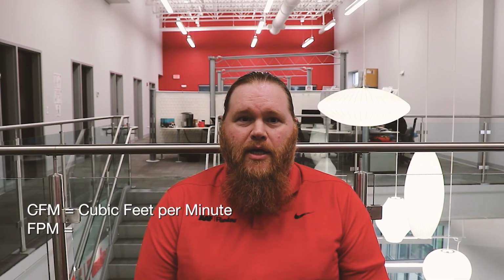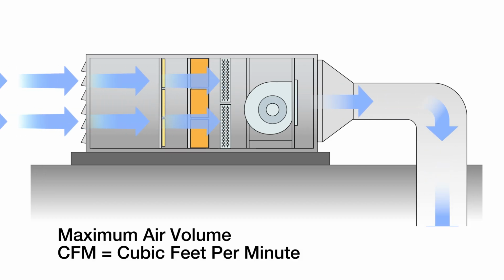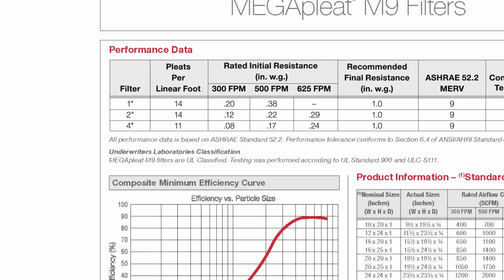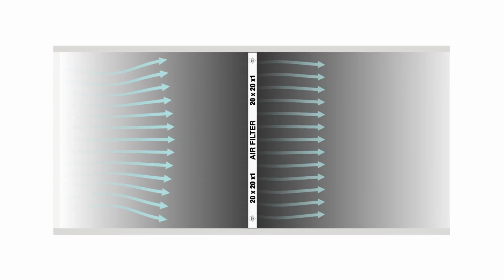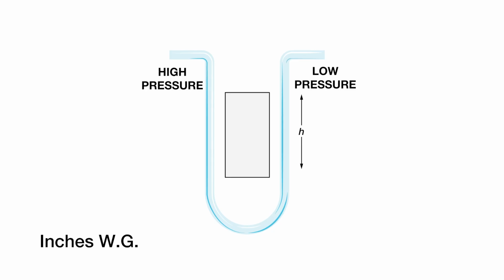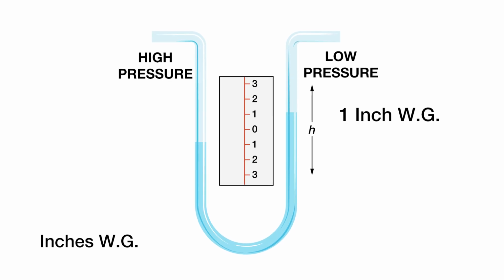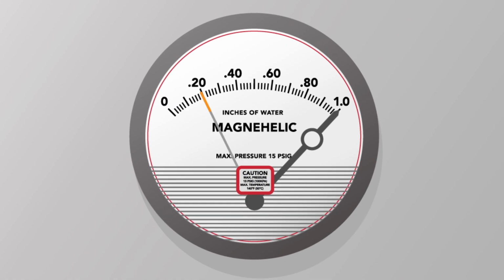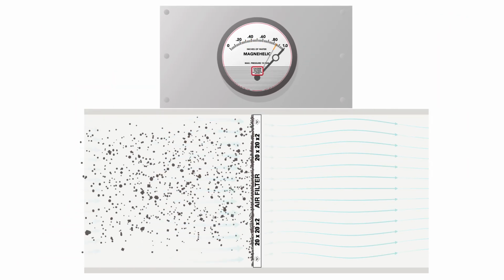AAF International: Understanding Filtration Measurement Terms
AAF International breaks down the essential measurement terms that define performance, safety, and energy efficiency in air filtration. Whether you’re managing indoor air quality, designing HVAC systems, or simply want to understand how clean air is measured, this quick guide helps you make informed decisions with confidence.

Learn more about air filtration and explore our full range of resources at aafintl.com.

00:00 Understanding CFM, FPM, and Water Gauge
00:18 What Is CFM?
00:32 How FPM Relates to Airflow
00:56 Understanding Pressure and in. w.g.
01:16 How Water Gauge Measures Pressure
01:38 How Dust Loading Increases Pressure Drop
01:46 Using Magnehelic Gauges
02:03 When Should a Filter Be Changed?
02:20 How Deferred Maintenance Increases Energy Costs
02:38 Risks of Overloaded Filters
02:48 Filter Maintenance and Pressure Monitoring
03:06 Key Takeaways: CFM, FPM, and in. w.g.